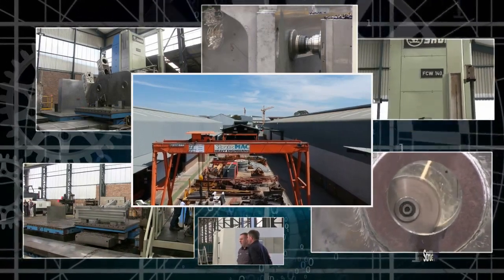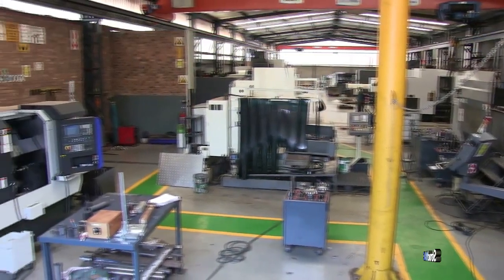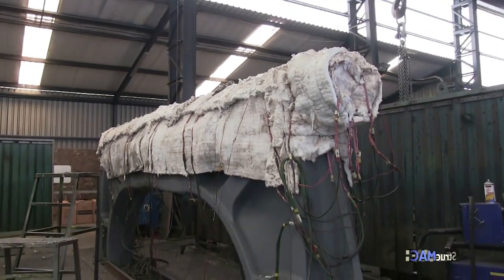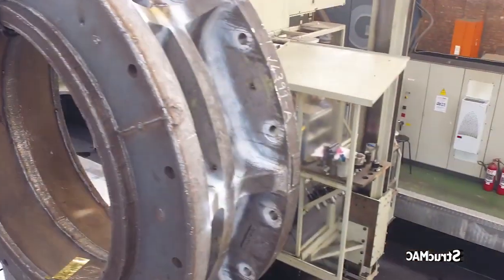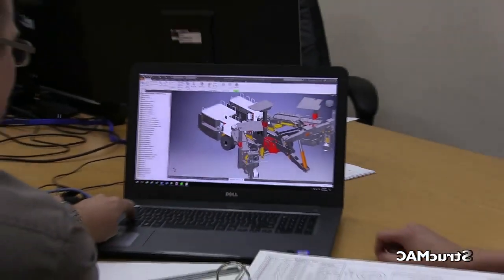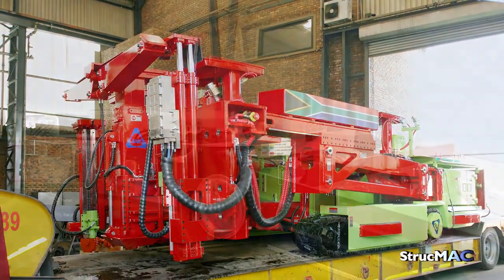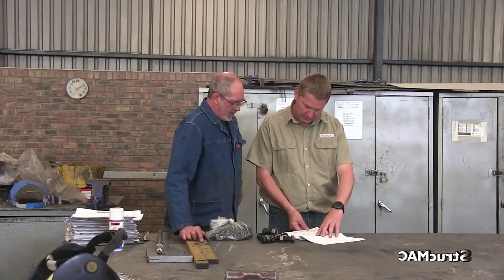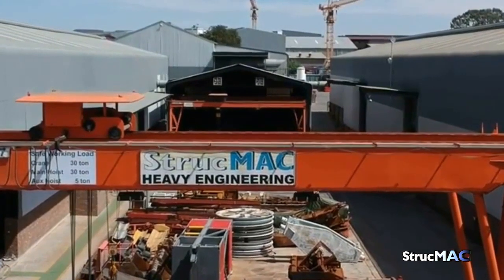StucMAC Heavy Engineering Company Profile Nov 2018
A company profile video we at MachineTV shot for StrucMAC Heavy Engineering highlighting the focus areas of the company.